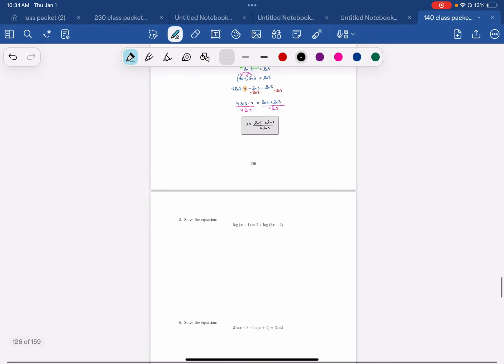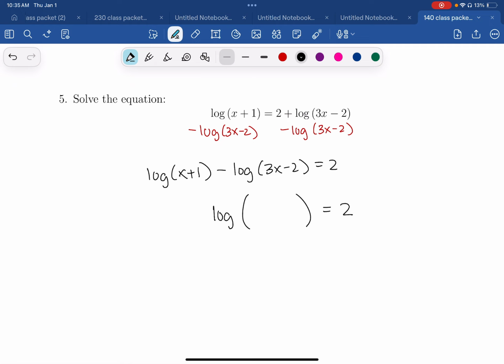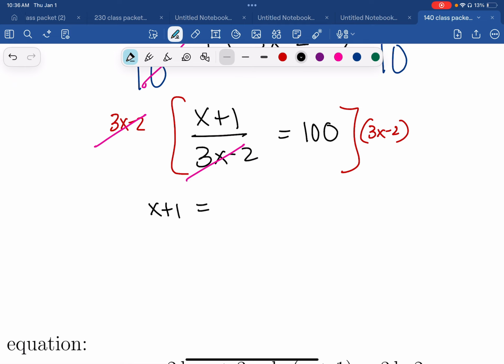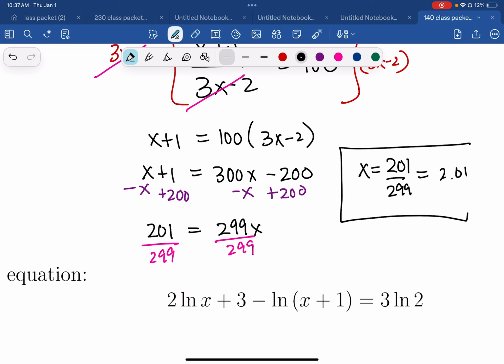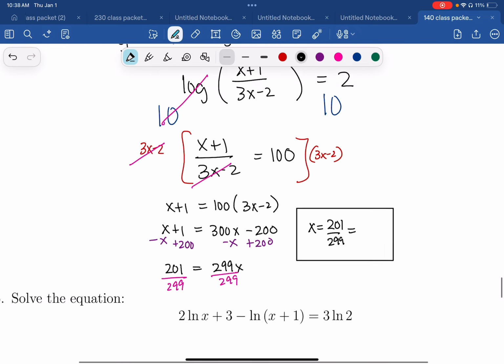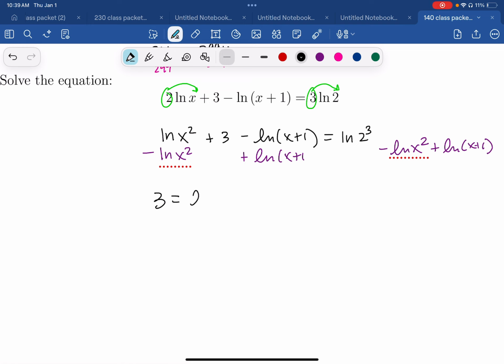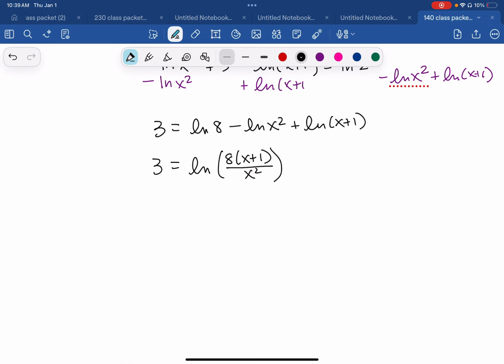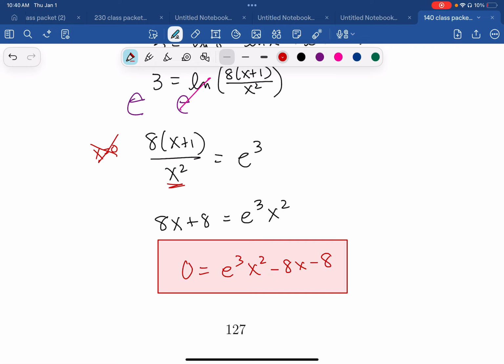140 Guided Practice 21 no 5-6